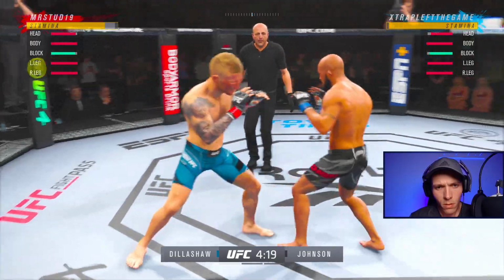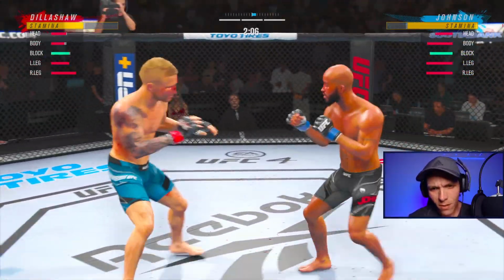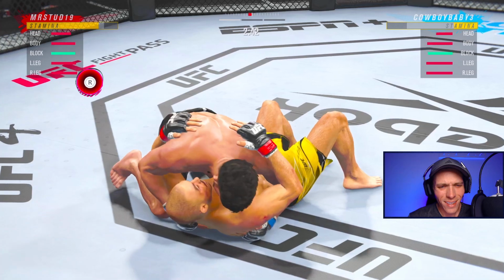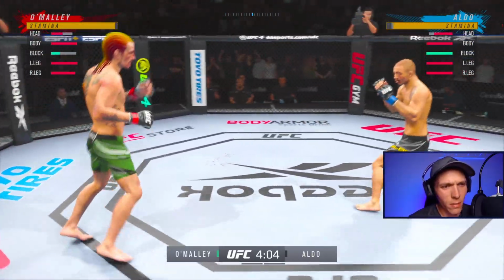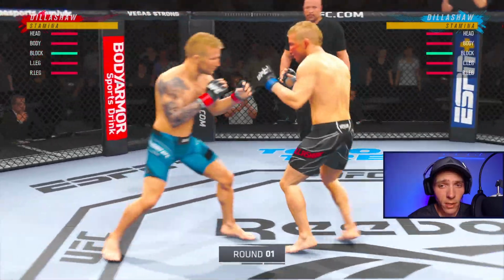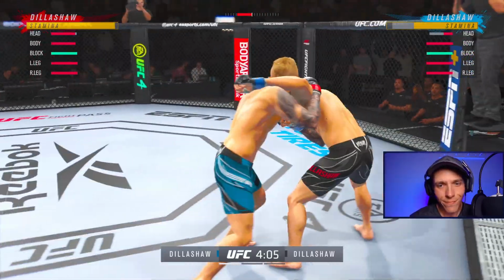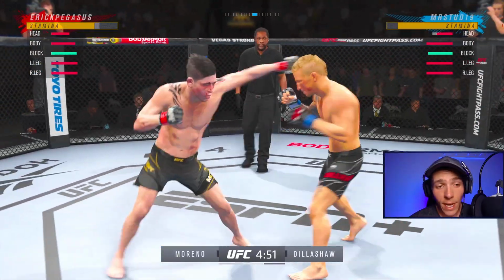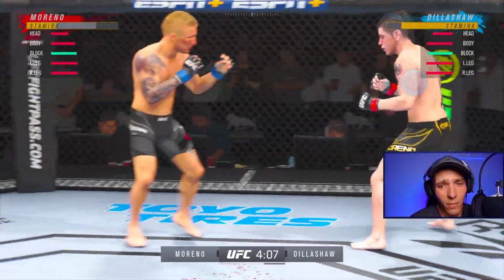Nighty Night... EA Sports UFC 4 Season 25 Ranked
EA Sports UFC 4 season 25 ranked gameplay. PS4 Online World Championships. Sleepy Time...

0:00 - Intro
0:11 - Fight 1
5:38 - Fight 2
7:46 - Fight 3
9:02 - Fight 4
11:01 - Fight 5
12:37 - Fight 6
15:30 - Fight 7
15:59 - Fight 8
18:55 - Fight 9
20:12 - Fight 10
24:56 - Outro